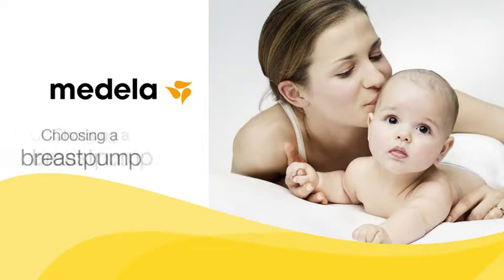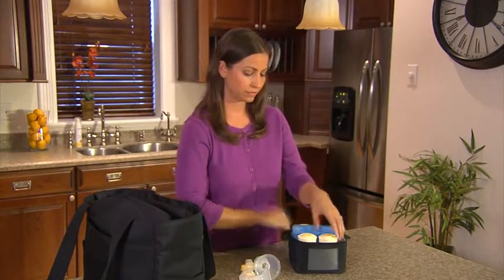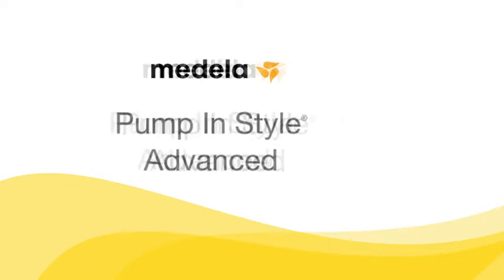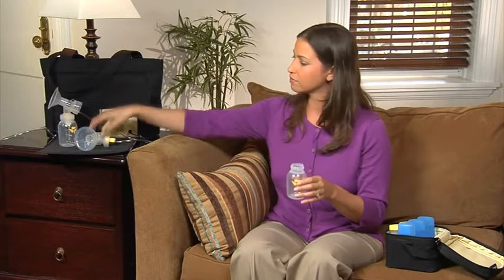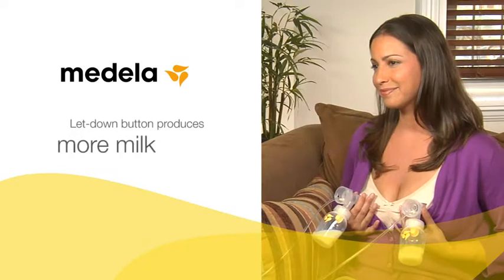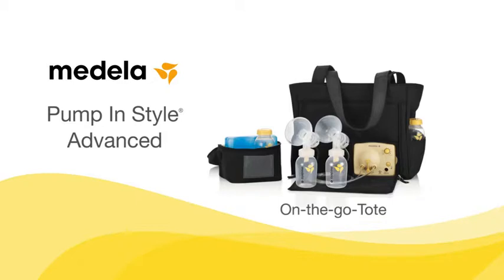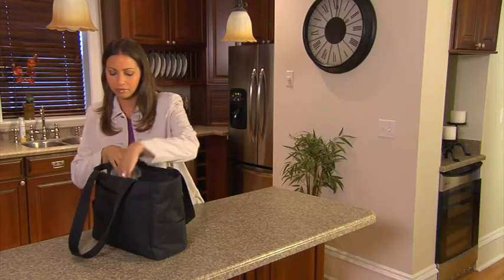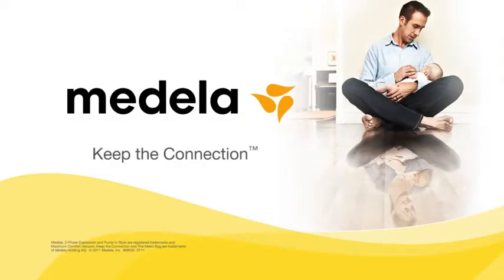Máy hút sữa Medela Pump, giải pháp nuôi con bằng sữa mẹ?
Máy hút sữa Medela Pump in Style Advanced được thiết kế để dành cho mọi bà mẹ dù bị tắc tia sữa hay có công việc bận rộn nhưng vẫn mong muốn nuôi con bằng sữa mẹ. Theo khảo sát của FAMIMAX VIET NAM thì 8/10 bà mẹ sau khi sử dụng máy hút sữa Medela pump đều đánh giá cho hiệu suất hút sữa cao nhất.